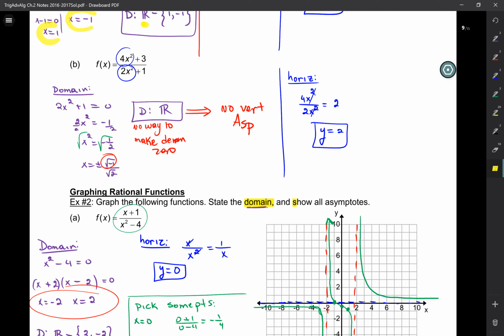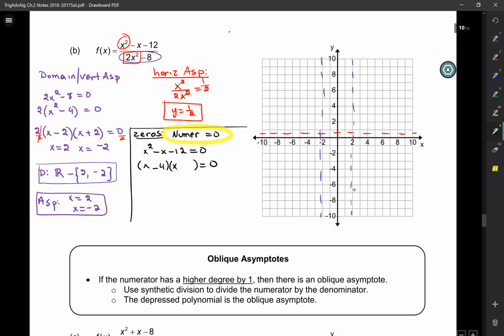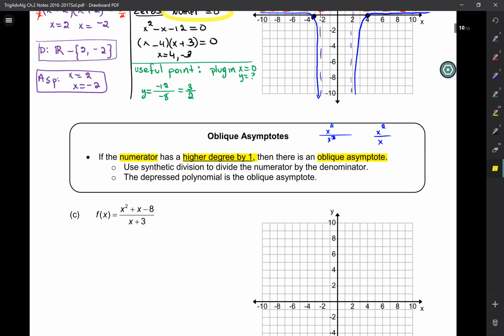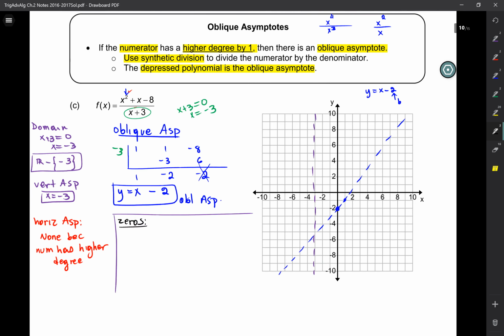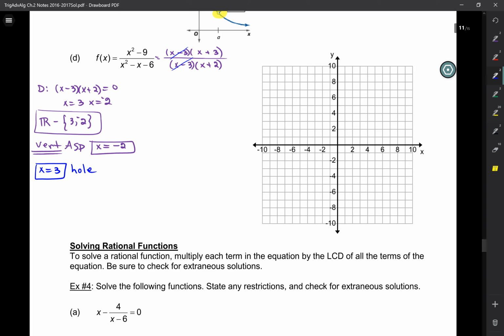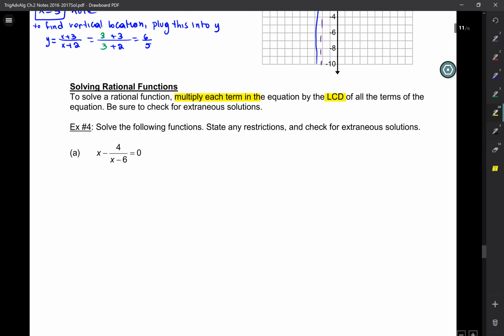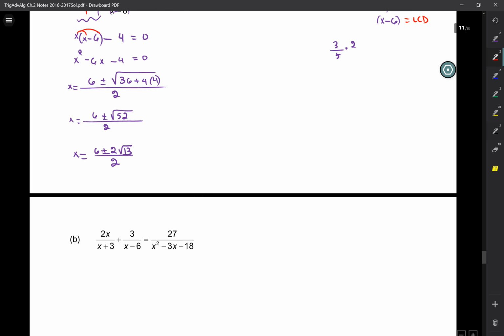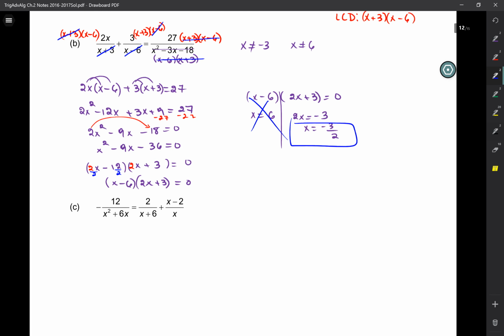Section 2 2 Part 2 1 12 16